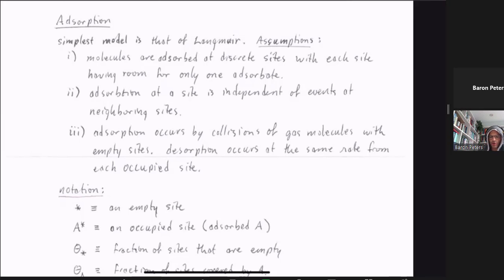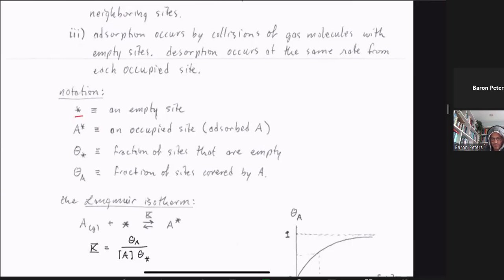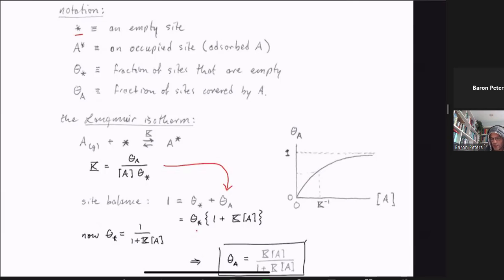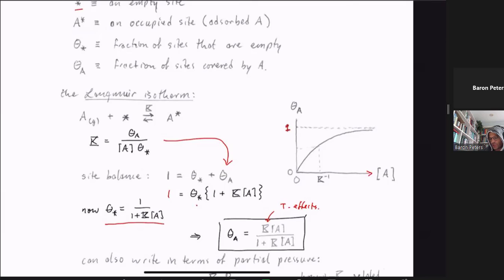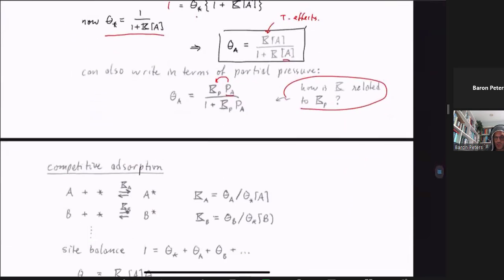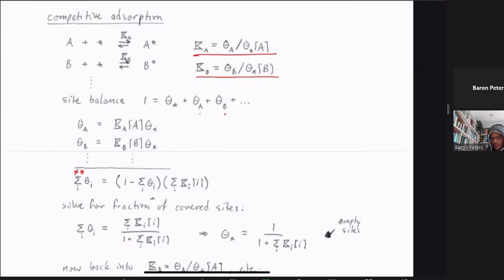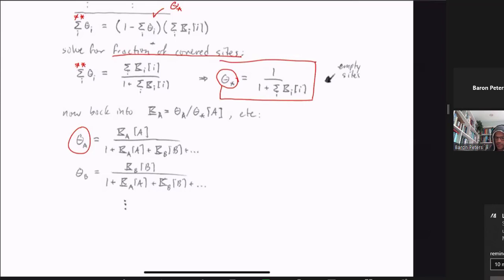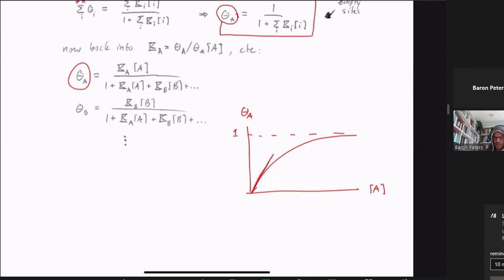Kinetics and Reaction Engineering - Catalysis - part 5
Adsorption, Langmuir isotherm, competitive adsorption, dissociative adsorption, catalysis